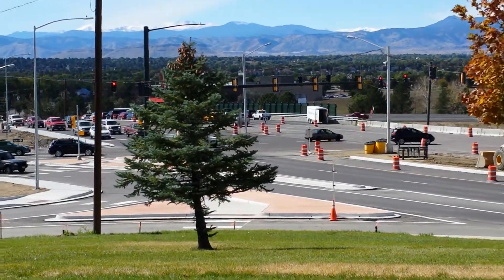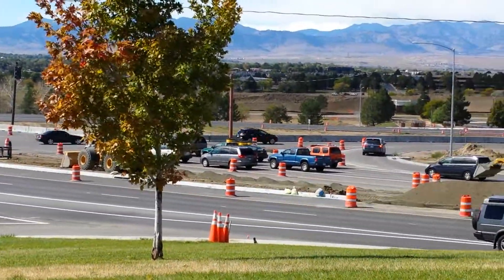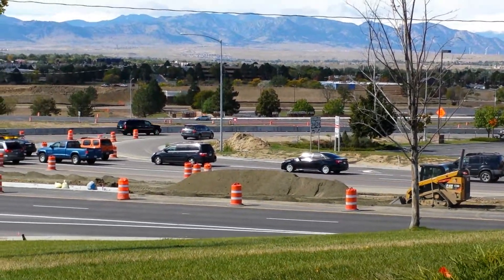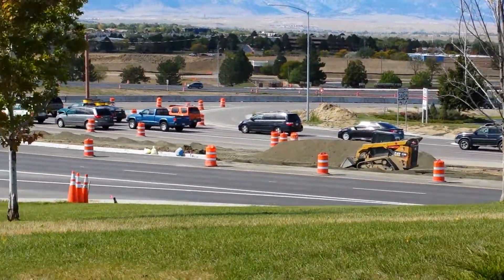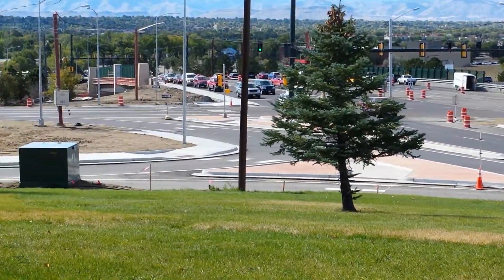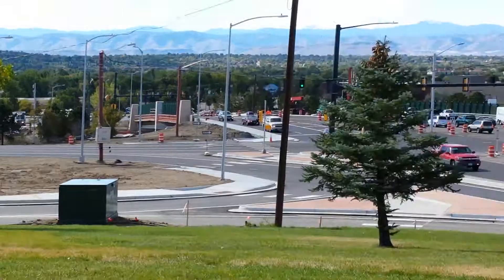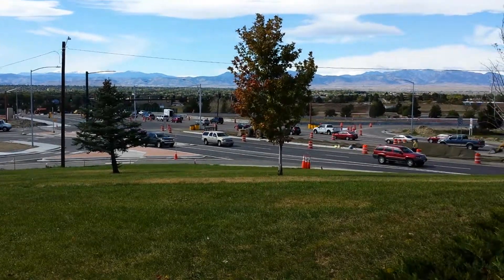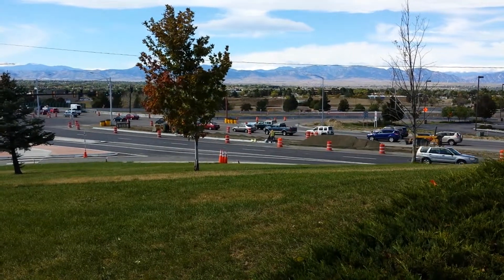Westminster mall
Where the mall used to be